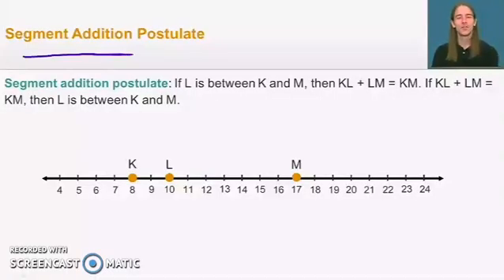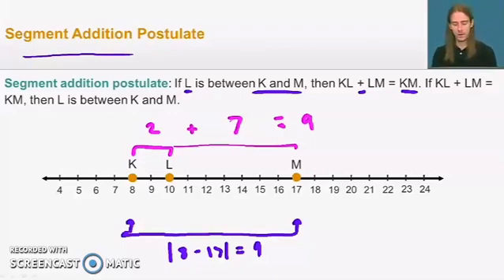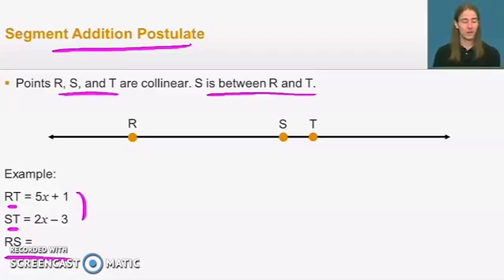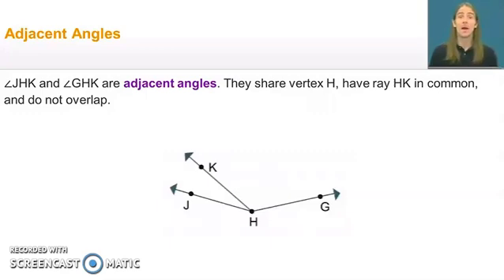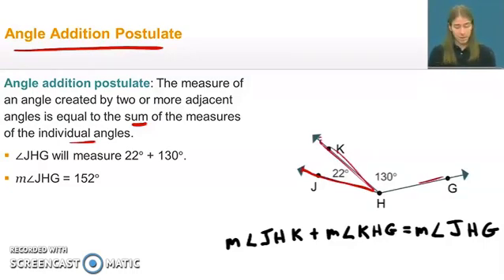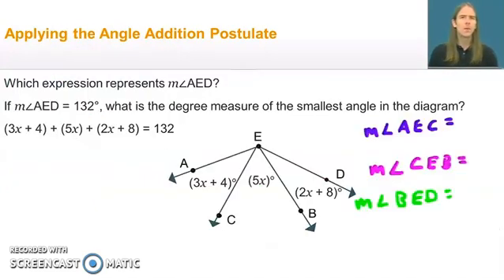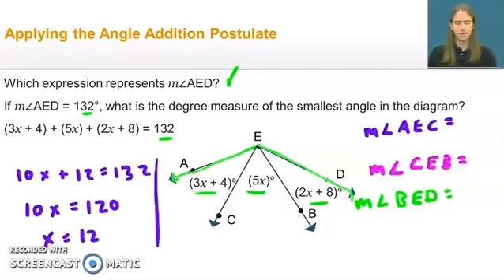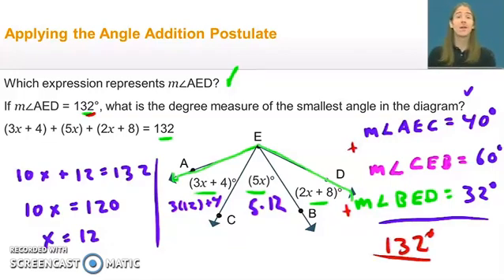Segment and angle addition postulates Edgenuity instructional video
This Edgenuity video features examples of the segment addition and angle addition postulates.